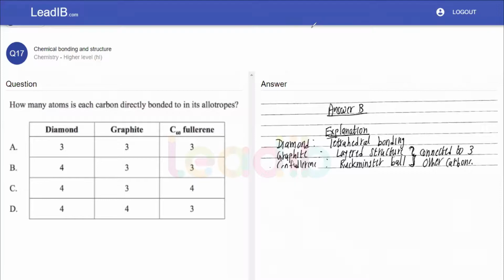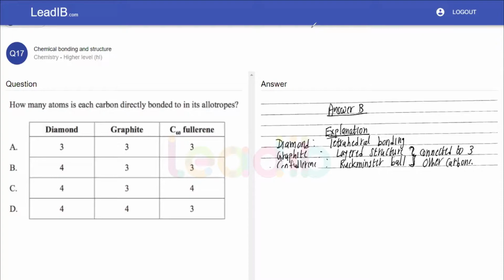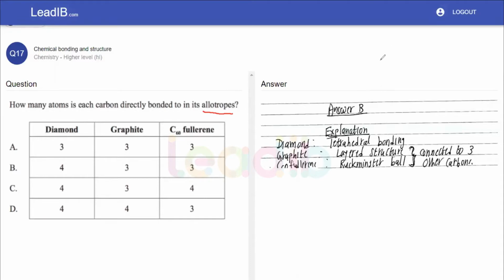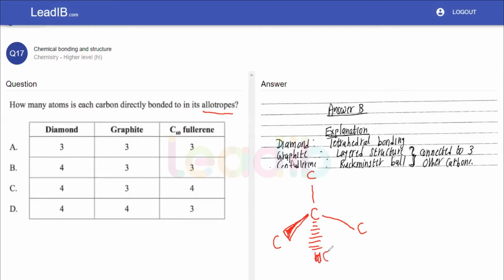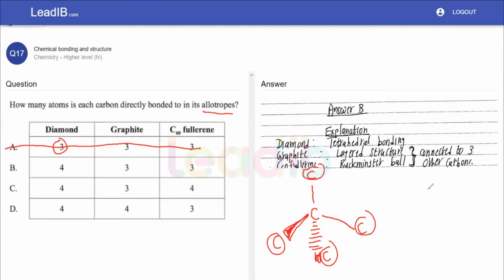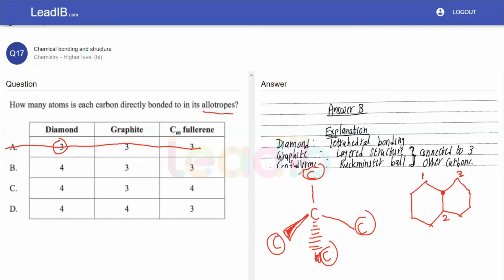Allotropes Bonding | Chemical Bonding Structure | IB-Diploma Chemistry HL Q.17